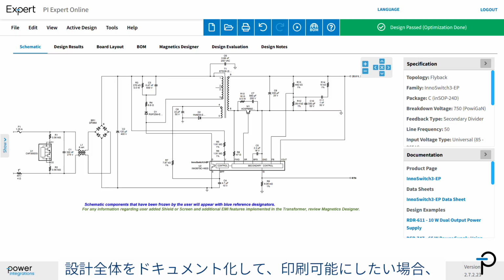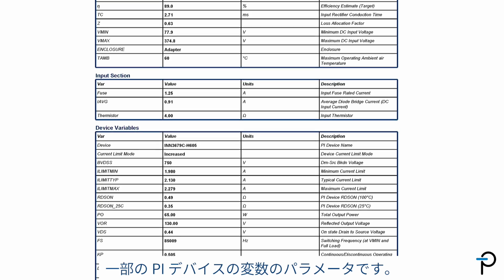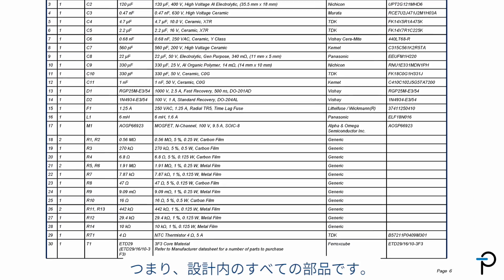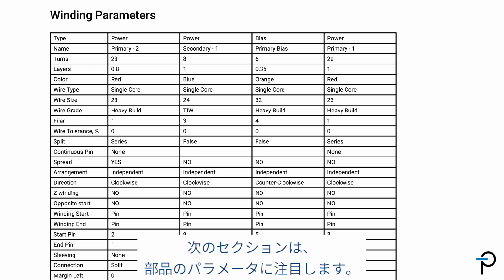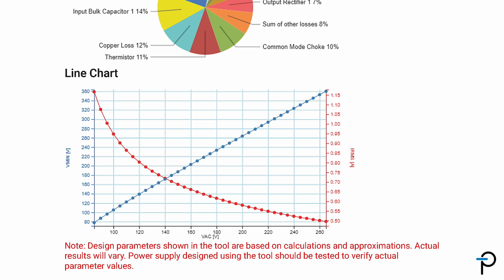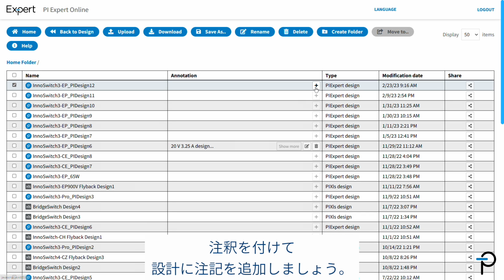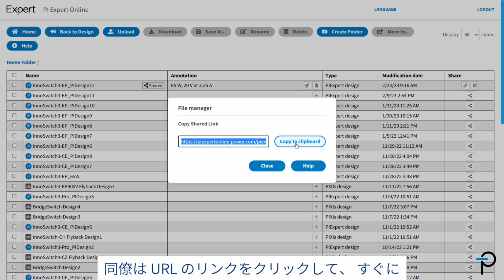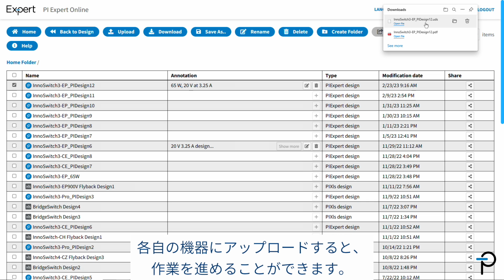PI Expert - 設計を瞬時に文書化し、共有する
PI Expertは、完成した設計を文書化し、共有するための多くの方法を提供します。完全な回路図から部品表、基板レイアウトの推奨事項からトランスの構造レポートまで、新しい設計を構築するために必要なすべての情報が、わずか数クリックで印刷、共有、保存できるように準備されています。チャネルマーケティングディレクターのTrevor Hiattがその仕組みをデモンストレーションします。